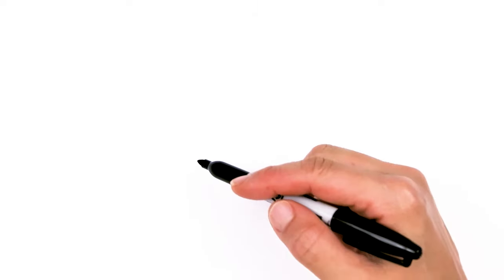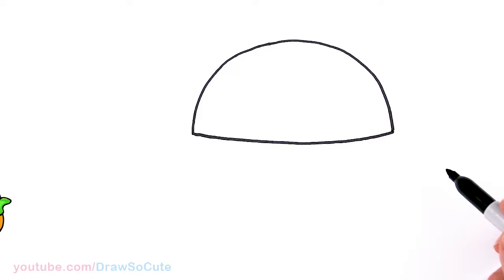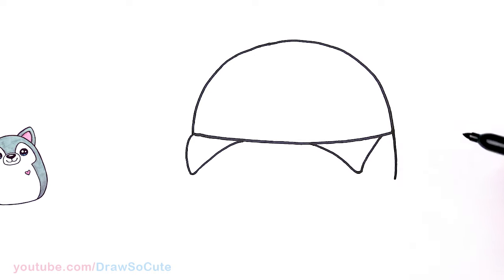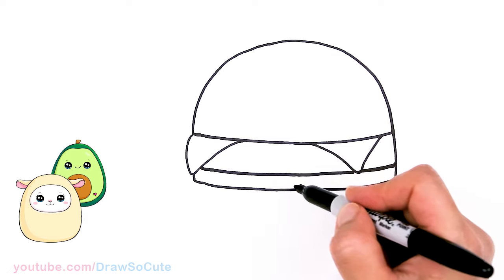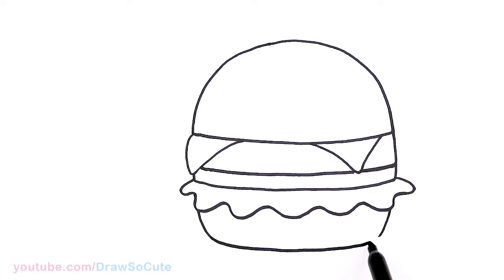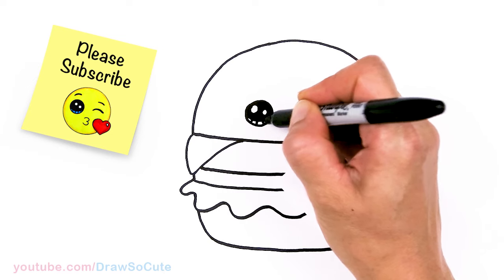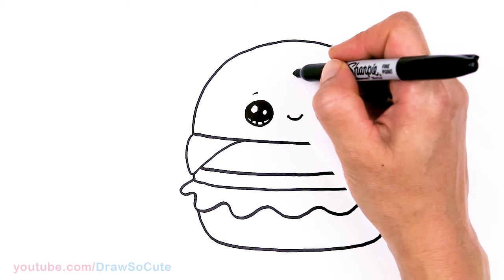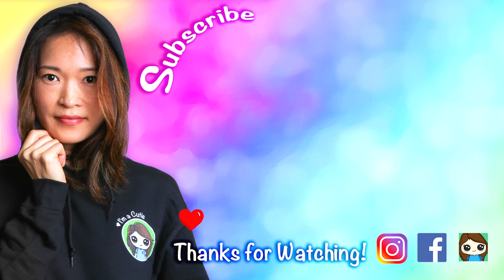How to Draw a Hamburger Easy 🍔Squishmallow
Learn How to Draw a cute Hamburger Squishmallow Easy, step by step drawing lesson. Kawaii cartoon cute food art.